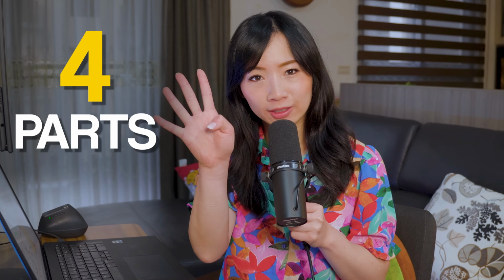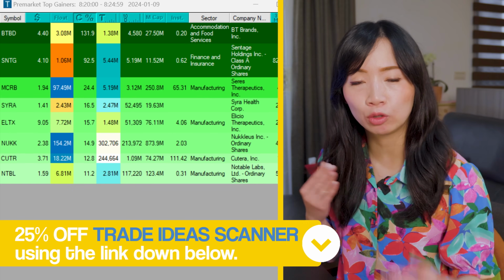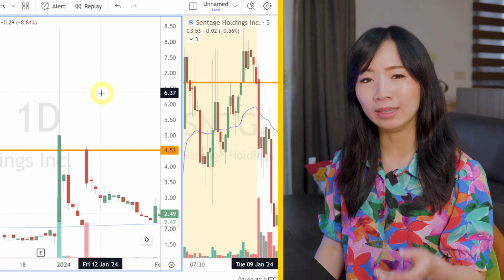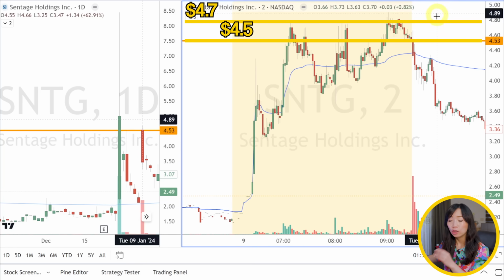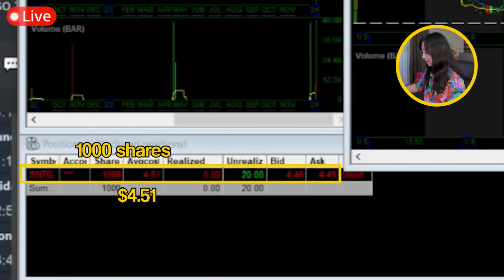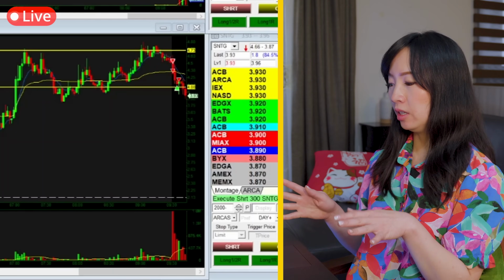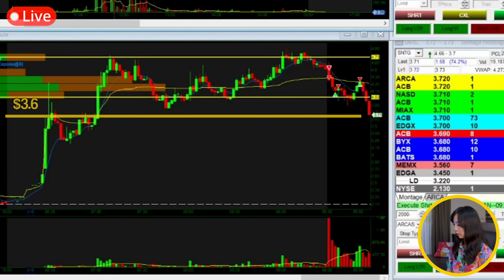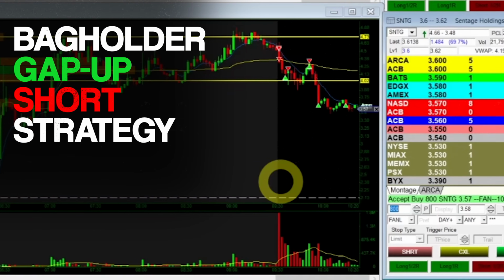LIVE TRADING - How I Risk $150 To Make $1500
In this Live Trading video, I will review a recent trade that I took and explain to you step by step my trading strategy - Bagholder Gap Up Short Strategy. You will learn:
1. Stock selection criteria and how to find stocks to trade
2. Trading strategy key criteria
3. Trading executions - entries and exits
4. Risk management and position sizing

My Trading Broker Platforms:
📈Webull Trading (Get at least 6 free fractional shares)